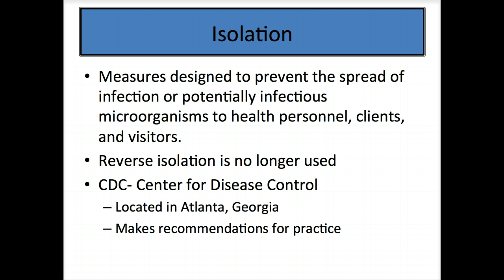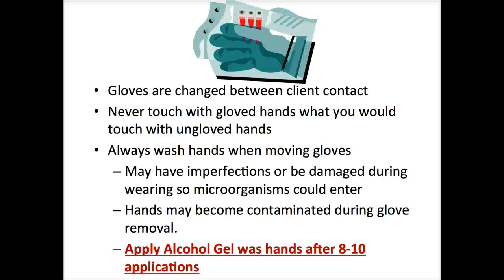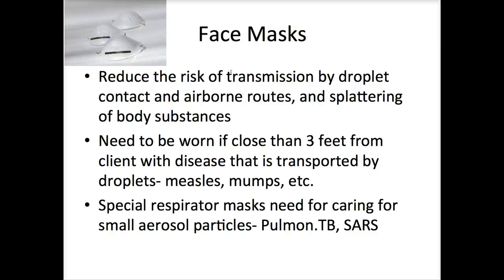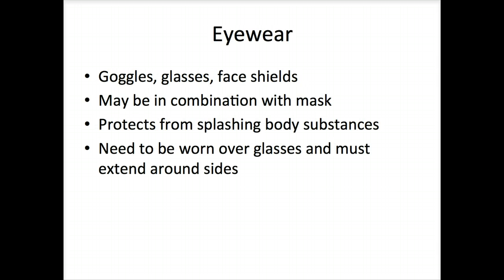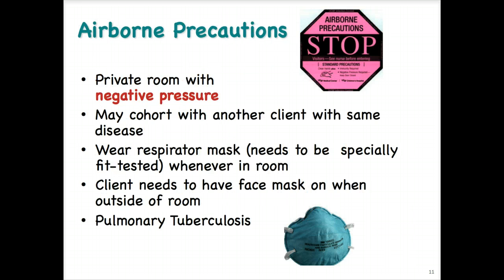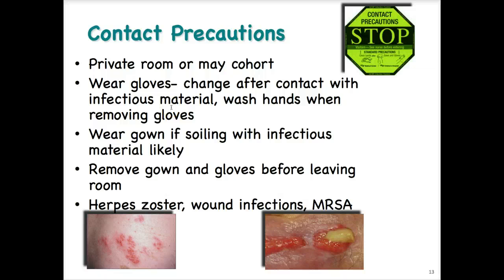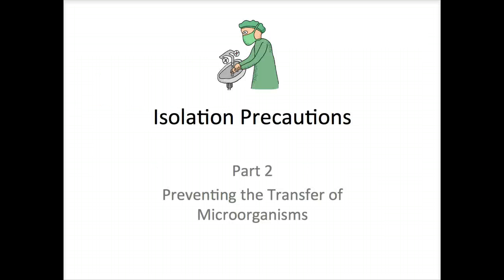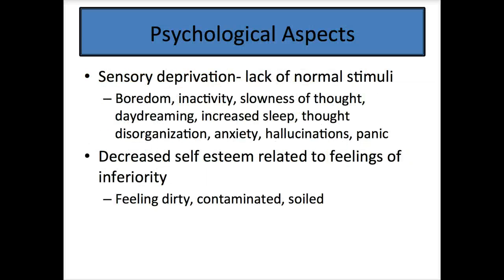Unit 5 part 2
isolation precautions